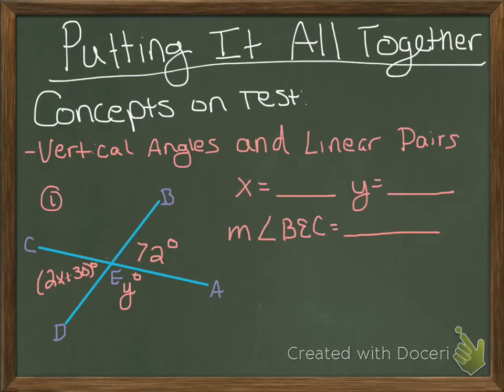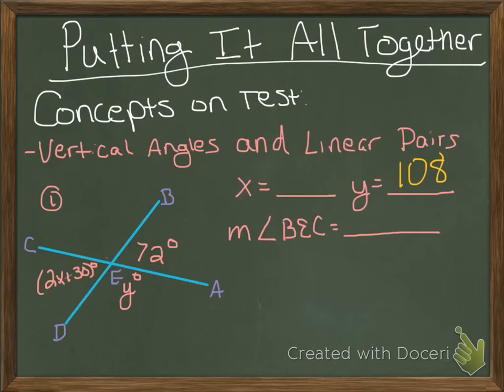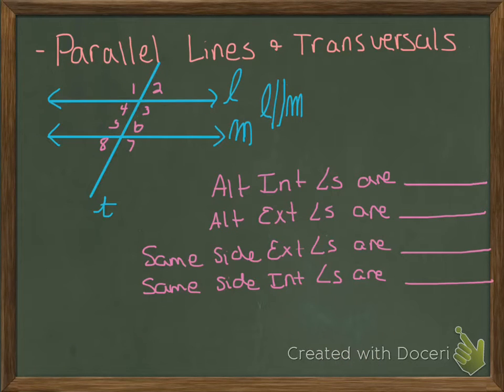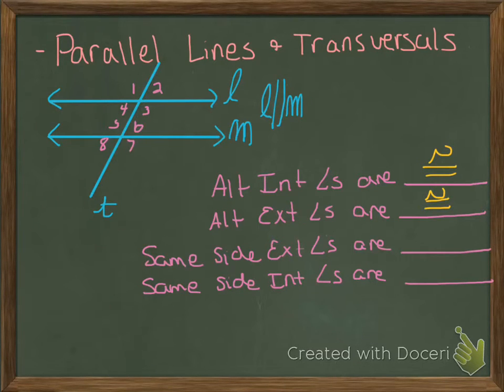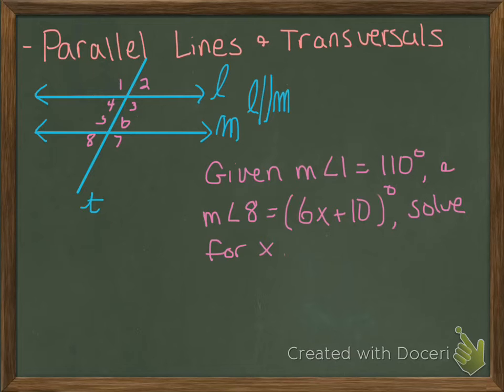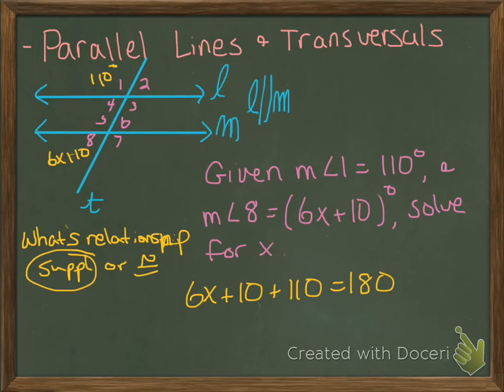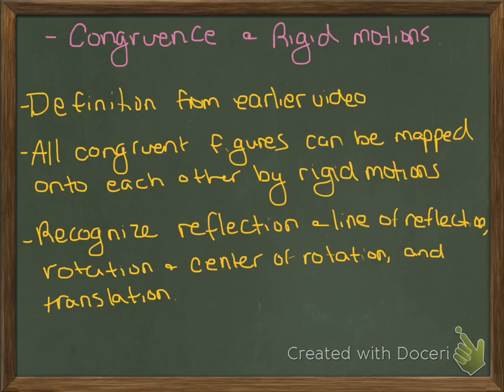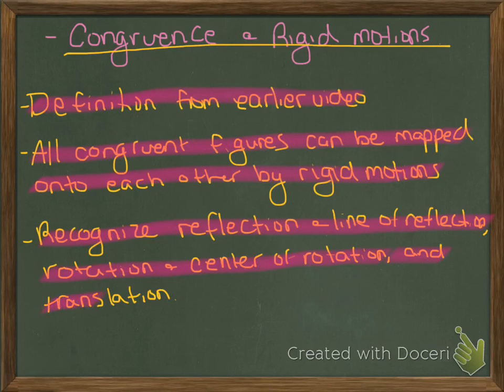5 - Putting It All Together